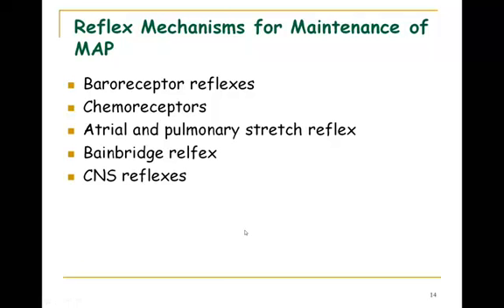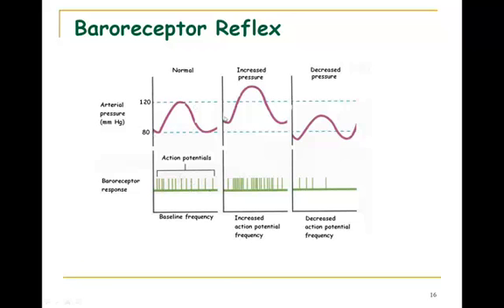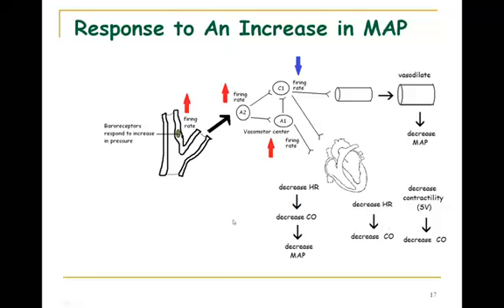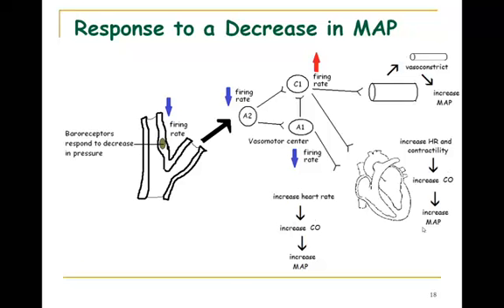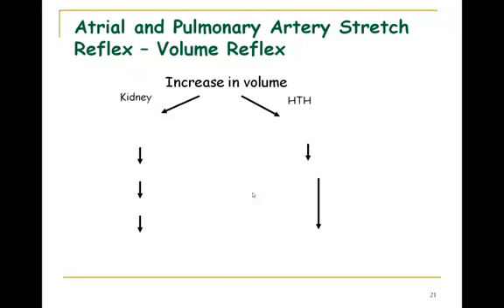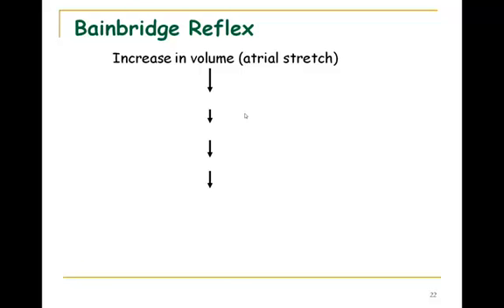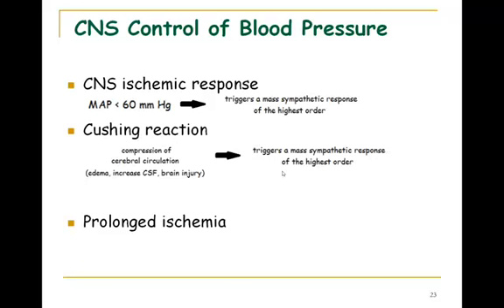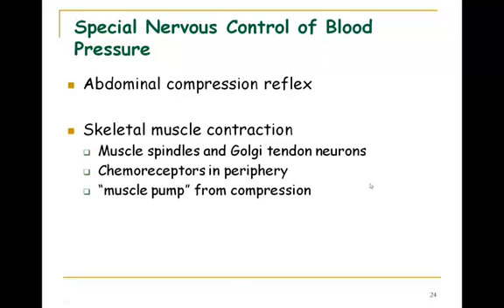Nervous Regulation of Blood Pressure Part 2